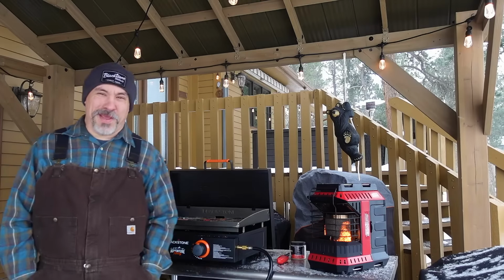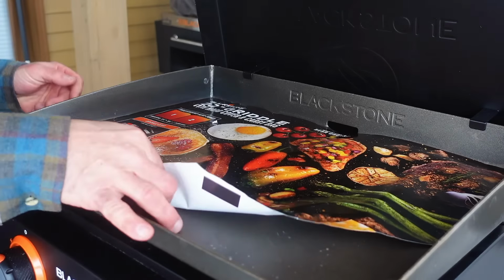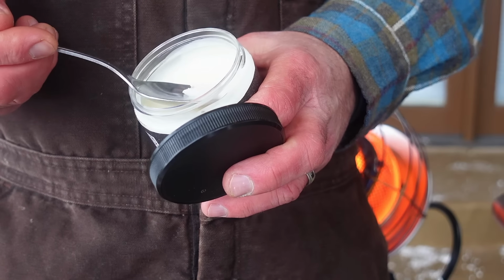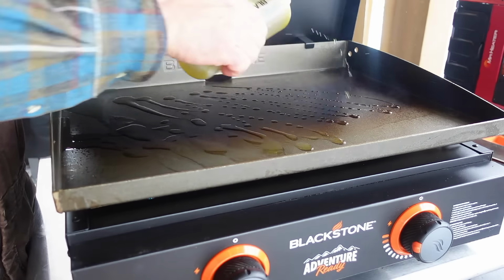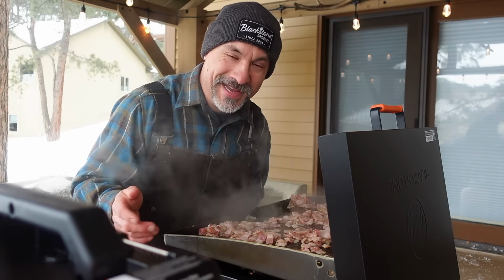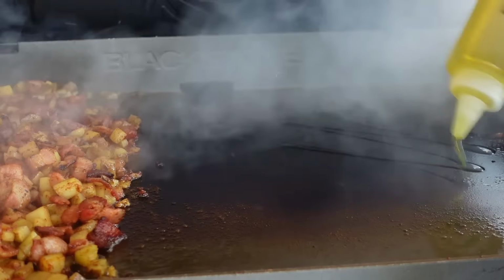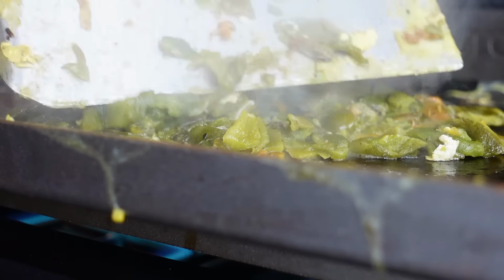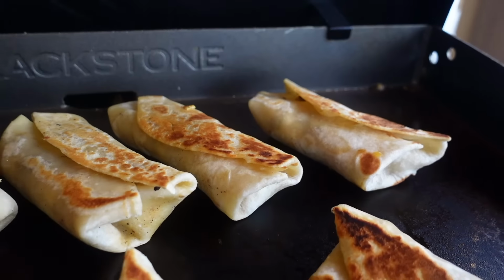How to Season a New Blackstone 22 inch Griddle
Learn how to properly season your Blackstone 22 inch griddle with this easy-to-follow instructional video from Todd Toven. In just a few steps, you'll have a griddle top that will make cooking on a Blackstone a breeze. Whether you're a seasoned pro or a beginner, this guide will show you how to get the most out of your new griddle.